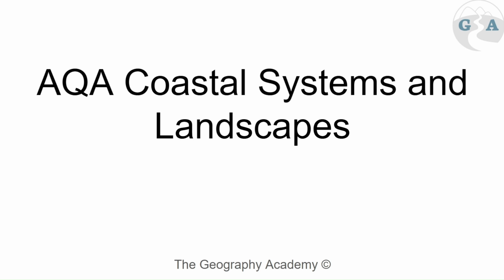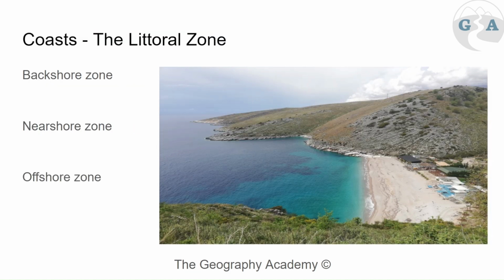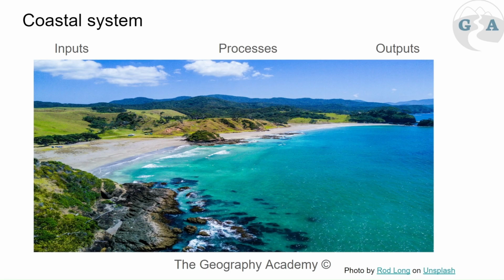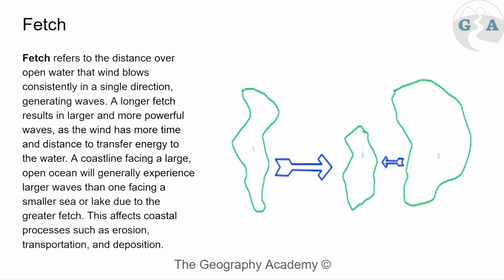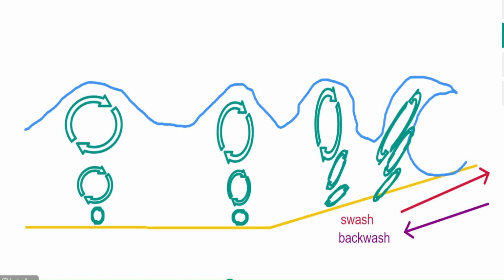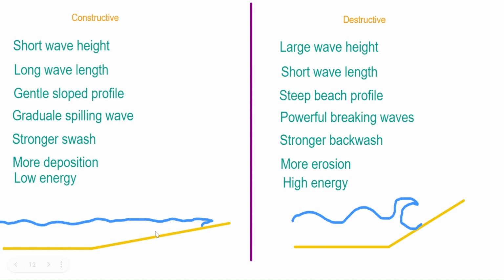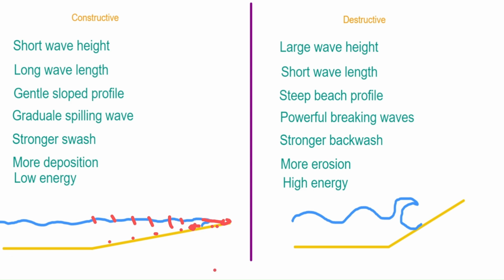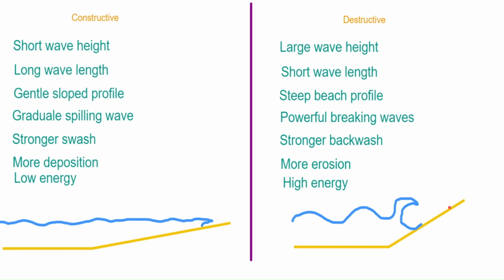3.1 Coastal Processes and Characteristics of Coastlines - AQA A Level Geography